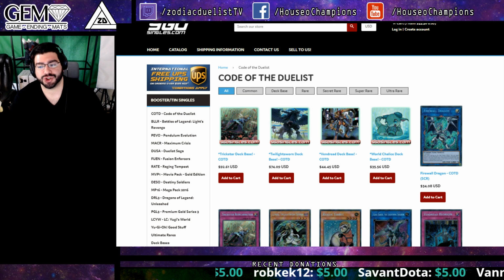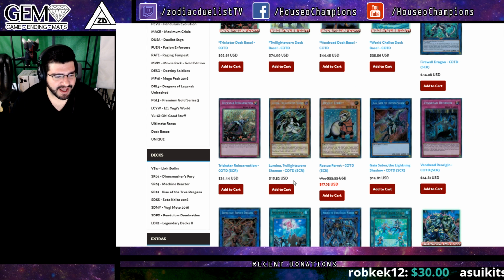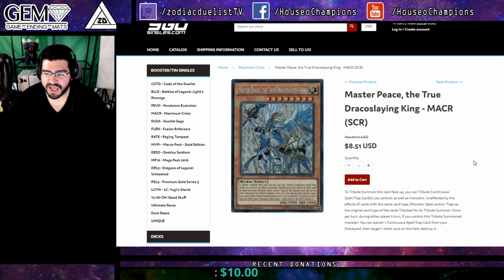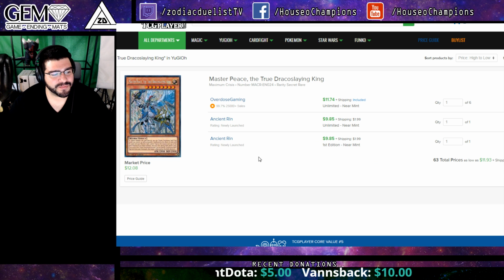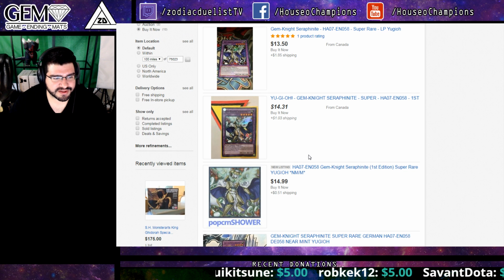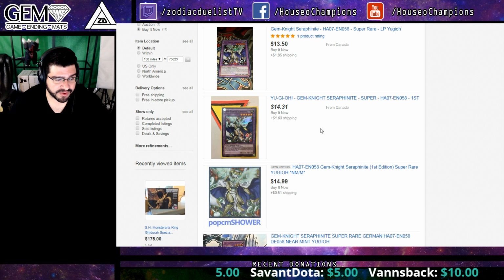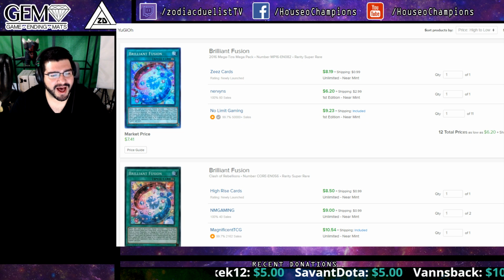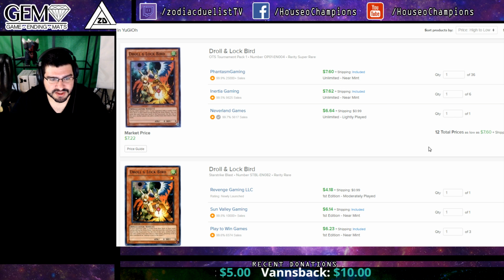HoC Yu-Gi-Oh! Market Watch - COTD Hits TCG Player! Brilliant Engine Spikes, Droll & Lock Bird Up!